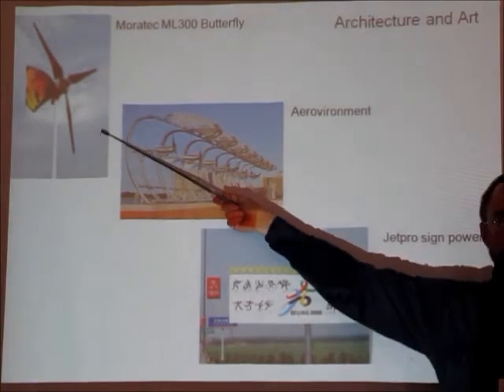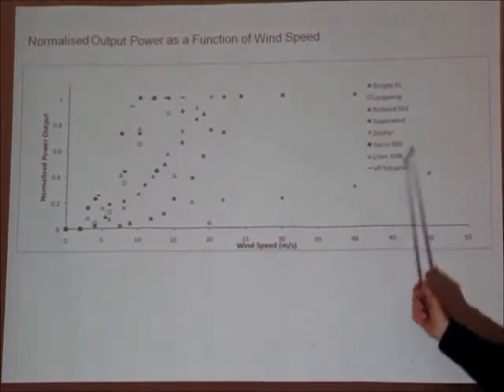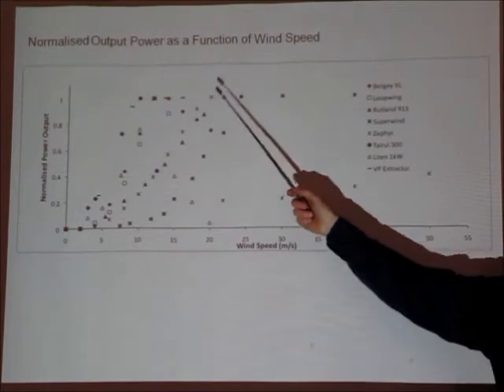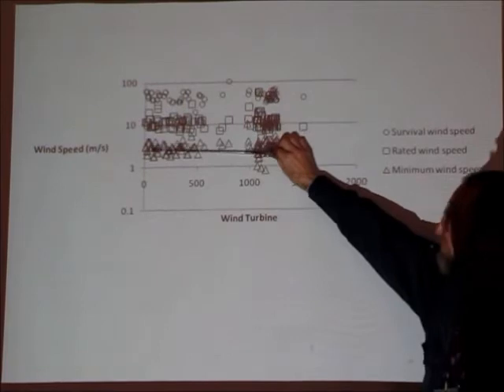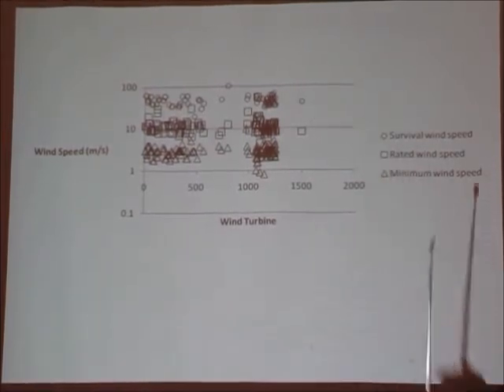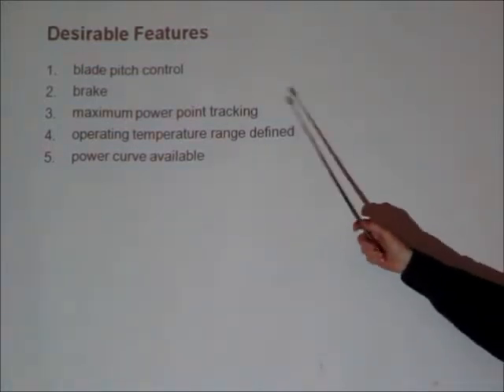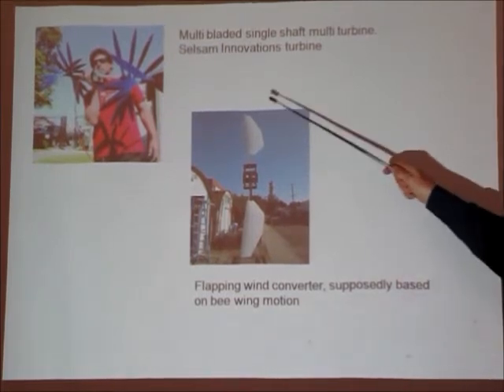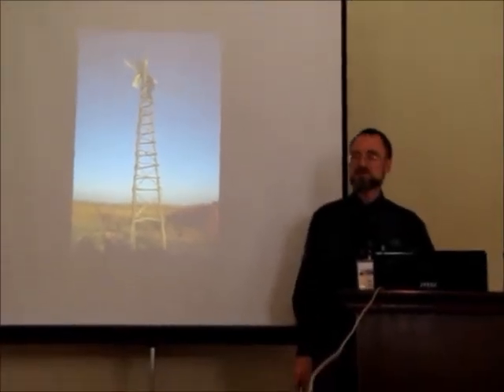Keynote Lecture: Peter Freere (Australia) International Survey of Small Wind Turbines - PART 2 of 2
Part of the 2010 International Workshop on Small Scale Wind Energy for Developing Countries